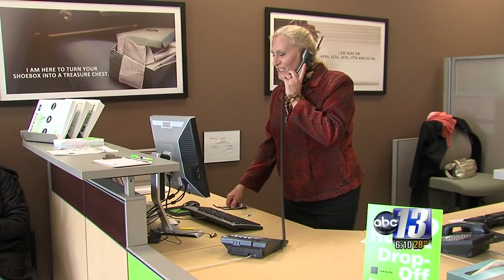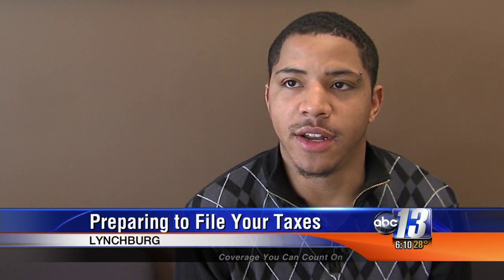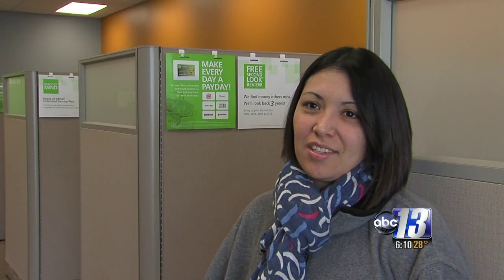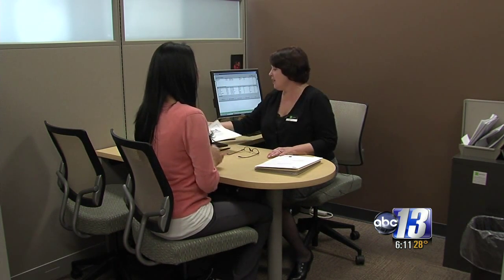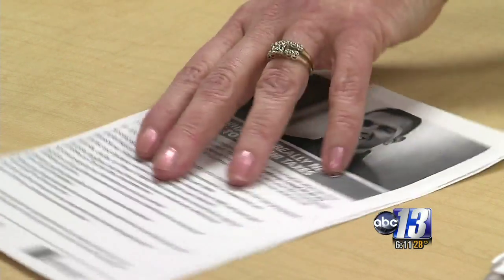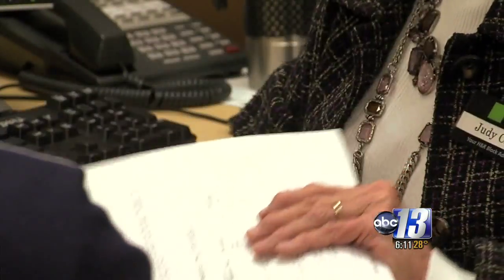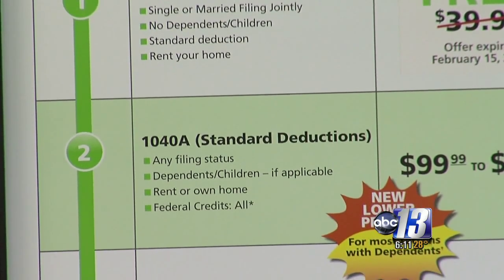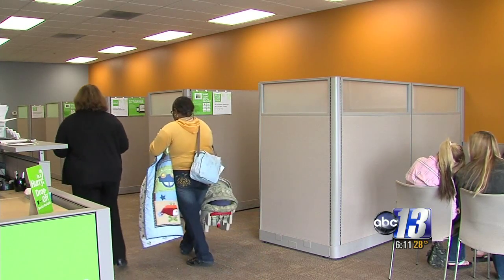Tax Specialist Has Tips on How to Prepare for Filing Taxes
Tax season kicked off this week, and some people in Lynchburg are already getting the process started.